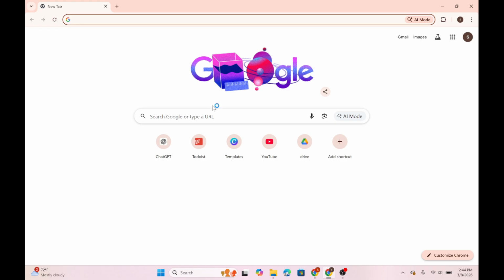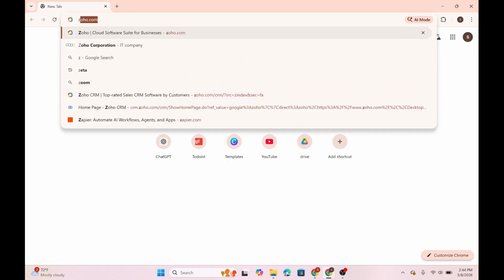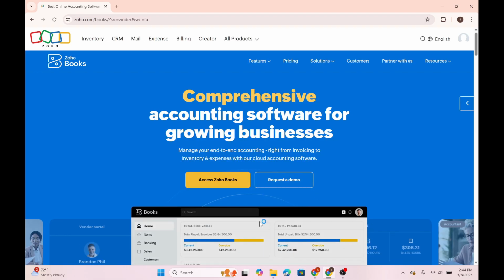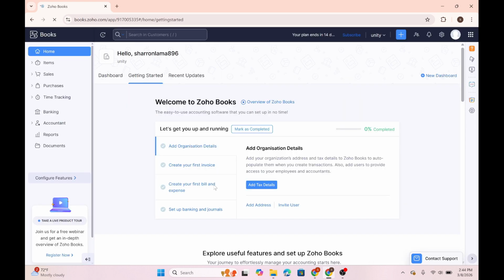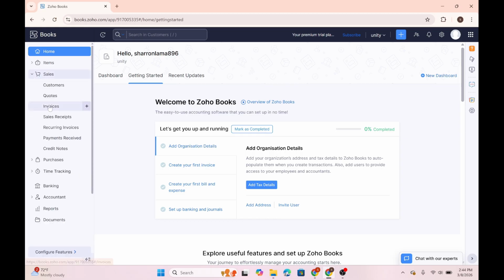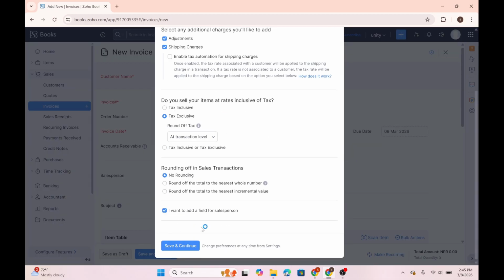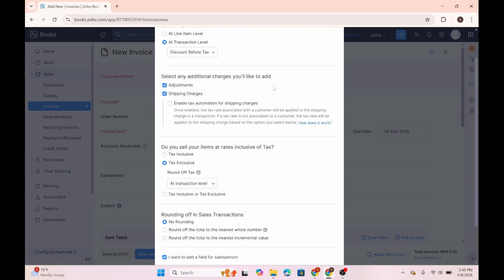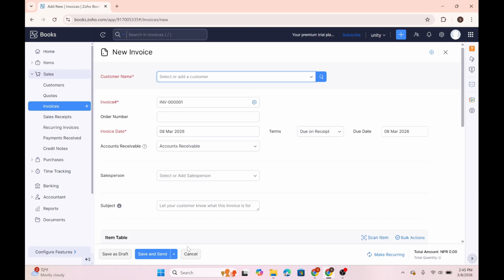How to Create Invoice in Zoho Book 2026?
Ready to get paid faster and look professional doing it? This video shows you how to create invoices in Zoho Books step by step.

From adding customer details and line items to setting payment terms and sending — I'll walk you through every part so your invoices are accurate and on time.

By the end of this tutorial, you'll know exactly how to create and send invoices like a pro in Zoho Books.